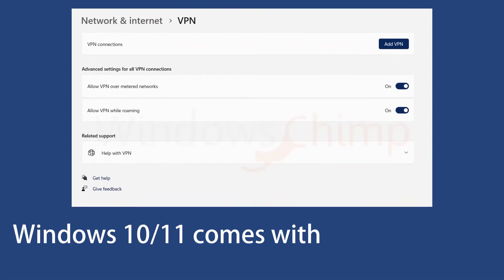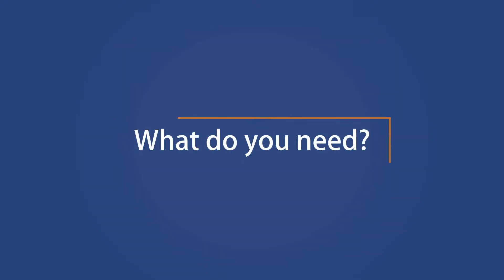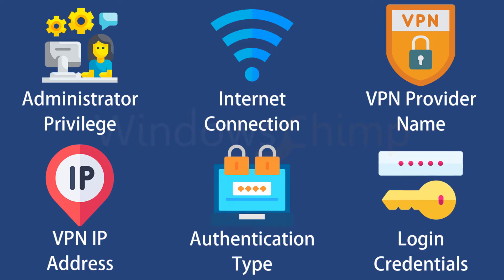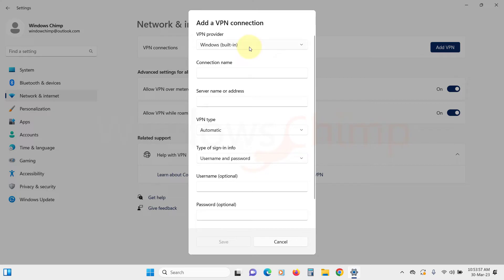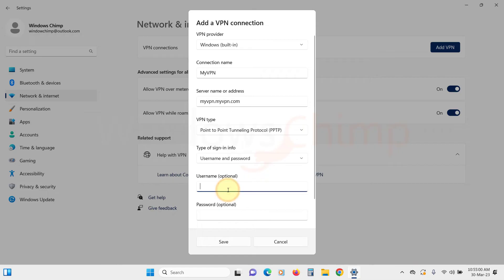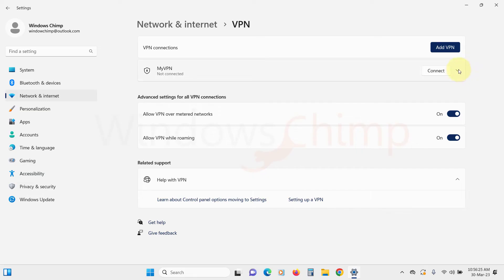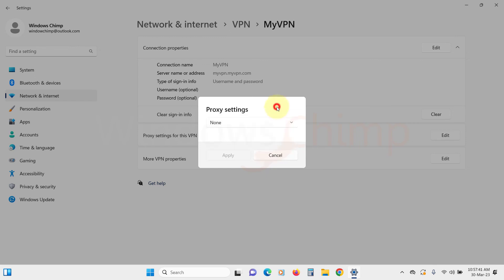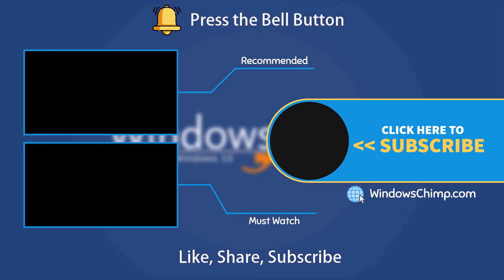How to Use Built-in VPN in your Windows 11 PC?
How to use built-in VPN on Windows 11 PC? Windows 10 /11 comes with a built-in VPN client, which makes it easy to set up a VPN connection and protect your privacy. It helps you to connect to any VPN service without any third-party tool. So, if you don’t want to install an additional application for securing your network, the built-in VPN client of Windows is a great option for you.

0:00 Intro
0:28 What do you need?
0:57 How to Use Built-in VPN in Windows 11